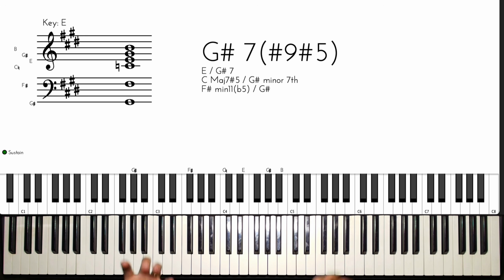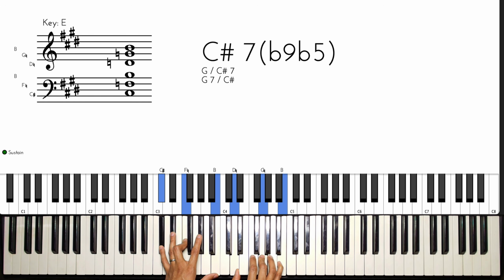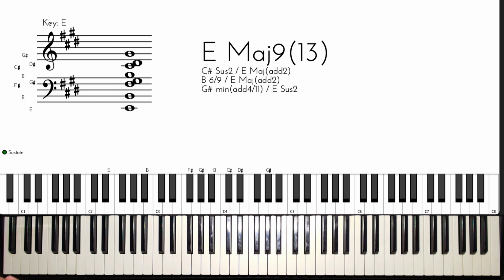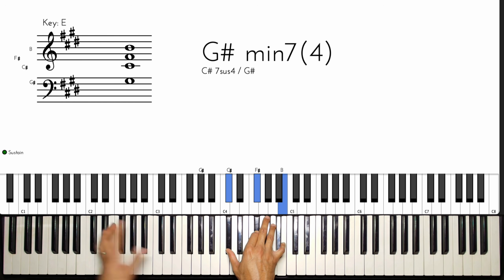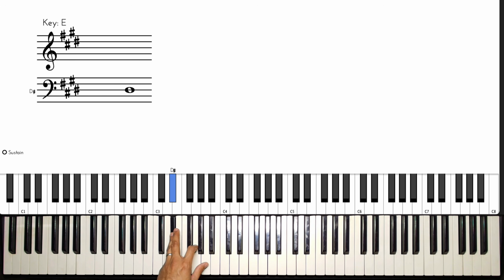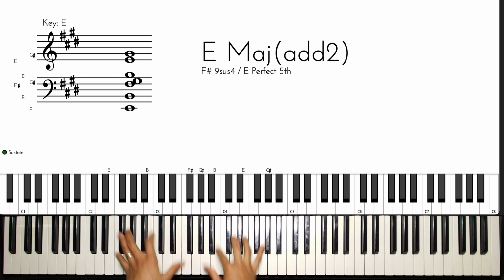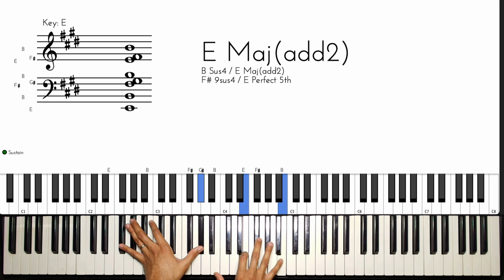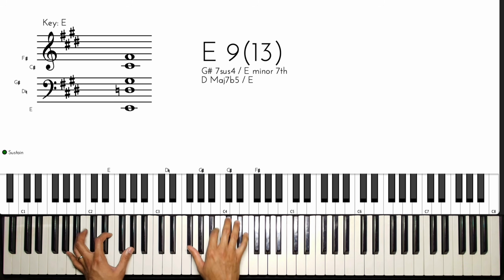Friend of God - Israel Houghton | Gospel Jazz Chords | Piano Tutorial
Gospel jazz chords that can be used with Friend of God by Israel Houghton.
1. 🎹 Gospel Jazz Progressions Course